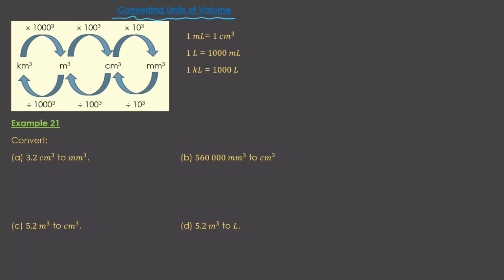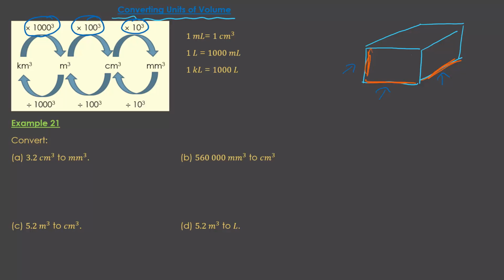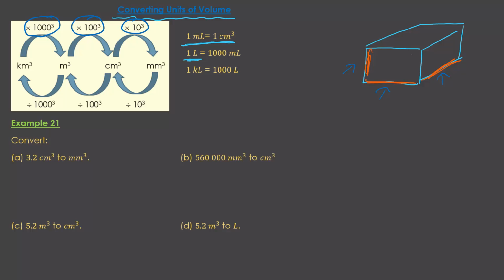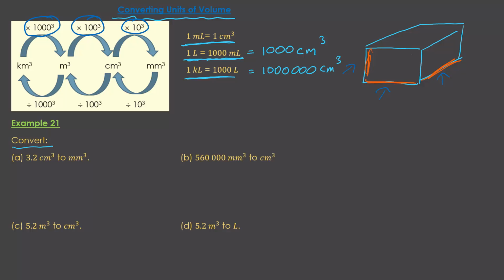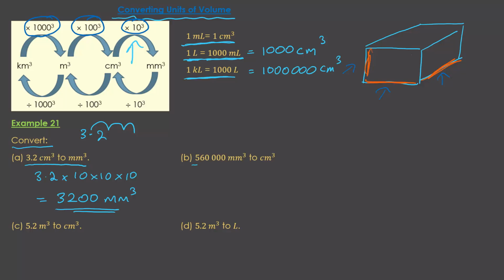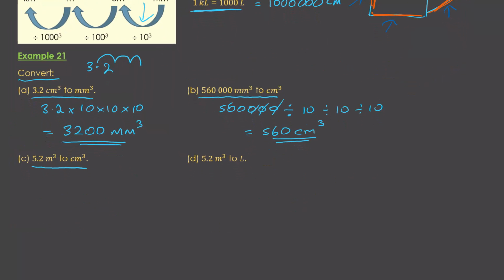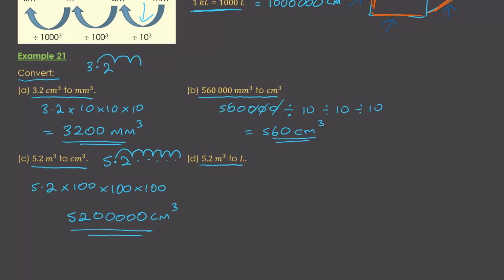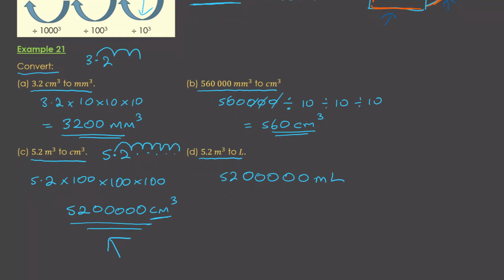Y8 Measurement Converting Units of Volume Example 21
Converting units of volume.